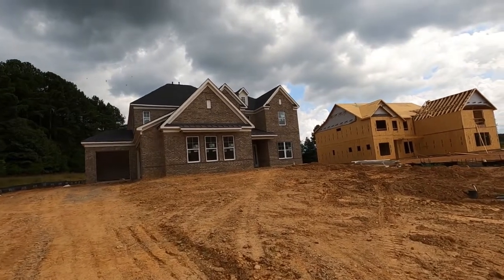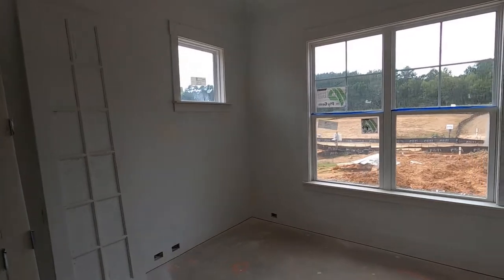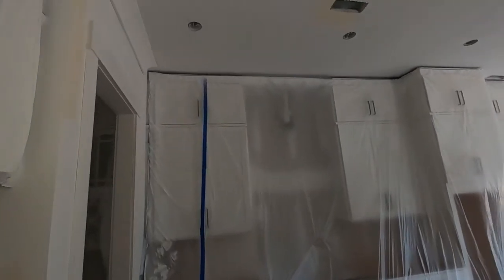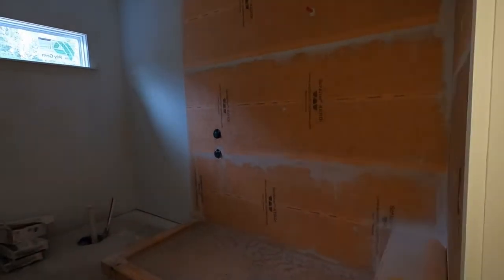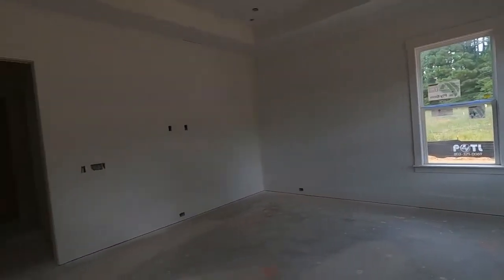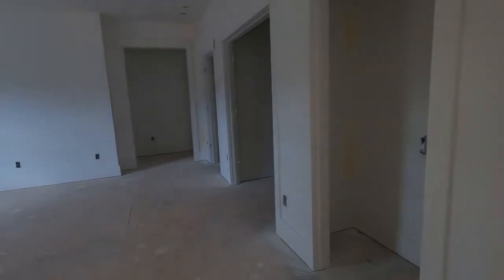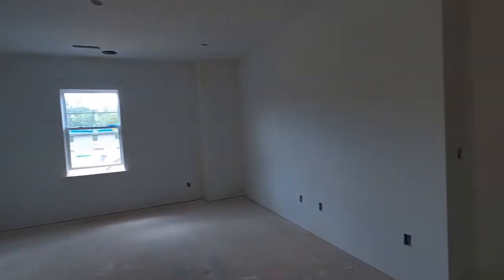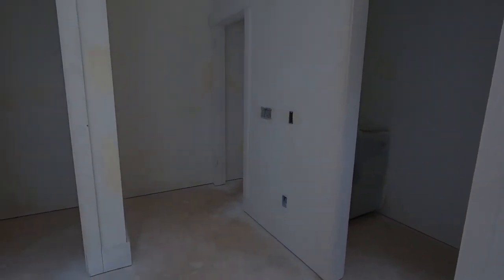HAMPTON Model Home at Cavesson in Wesley Chapel NC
HAMPTON Model Home at Cavesson in Wesley Chapel NC. Cavesson in Wesley Chapel NC from John Wieland Homes - Pulte Homes features the HAMPTON Model Home, which we highlight in this exclusive Roger Holloway YouTube real estate video.